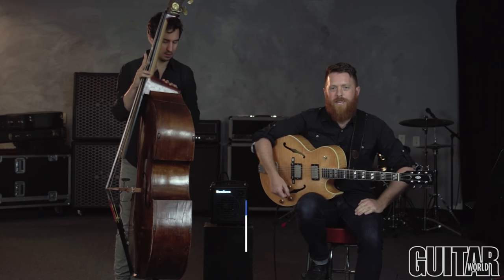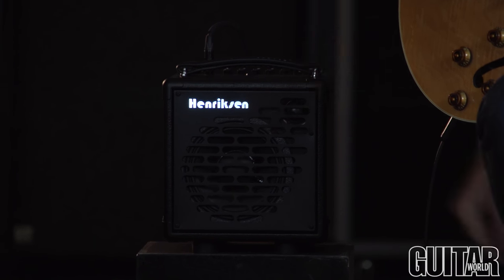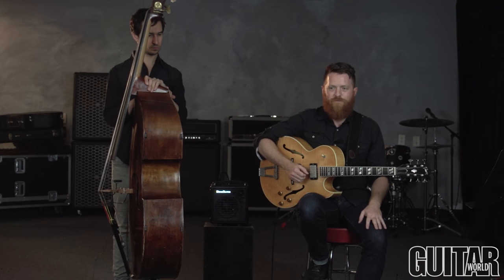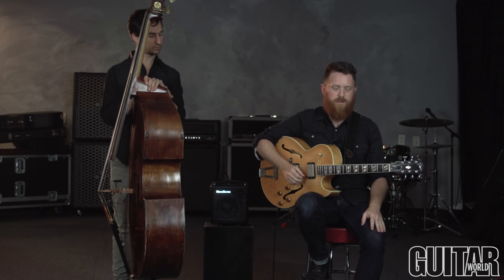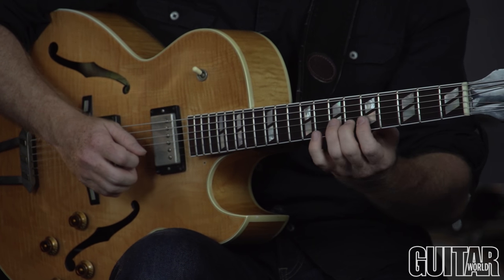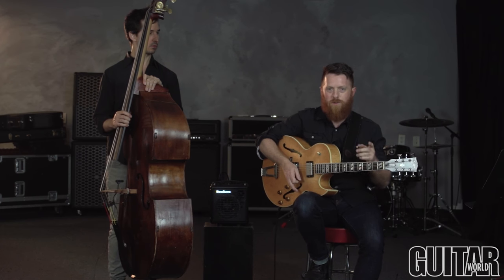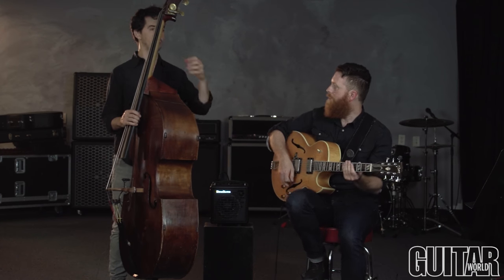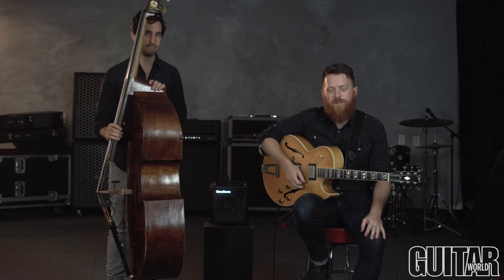Perry Smith Jazz Lessons - Uptempo Soloing Tips for Jazz Guitar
In this video, jazz guitarist Perry Smith shows some helpful tips and techniques for uptempo jazz soloing.